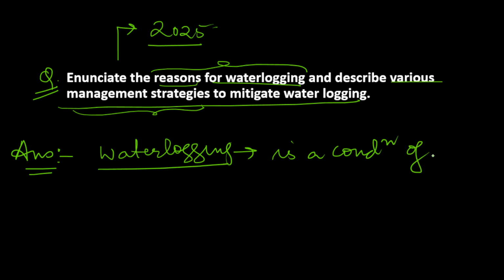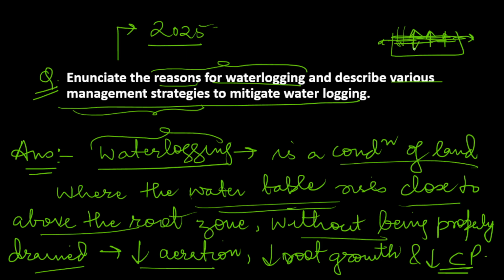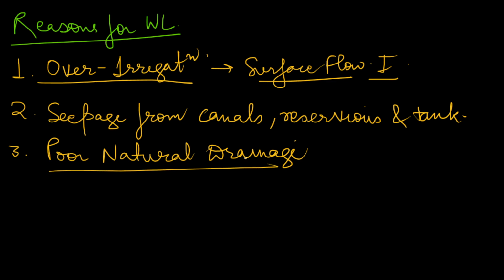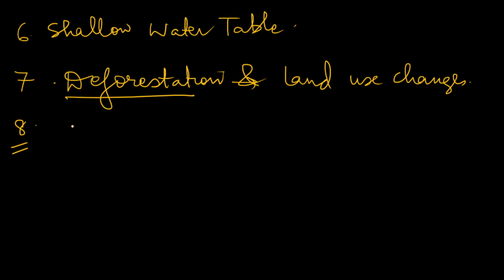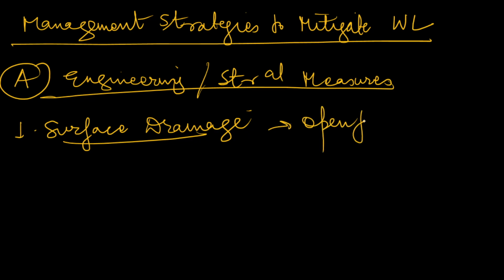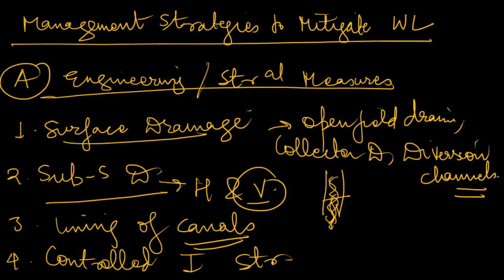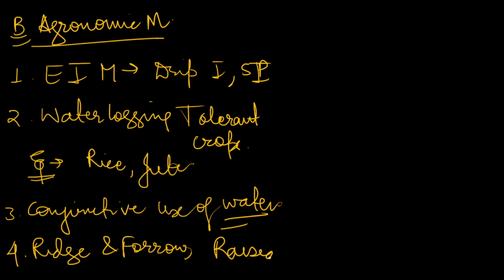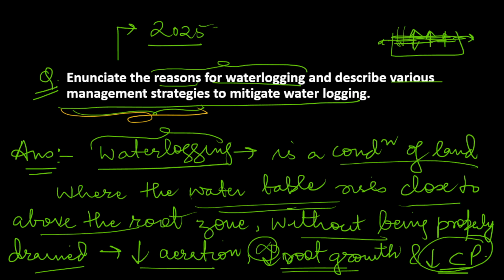Waterlogging - Causes & Management Strategies | Agriculture Optional Answer Writing | UPSC